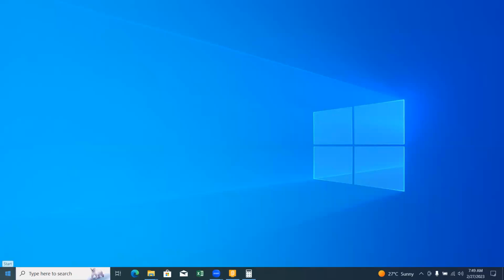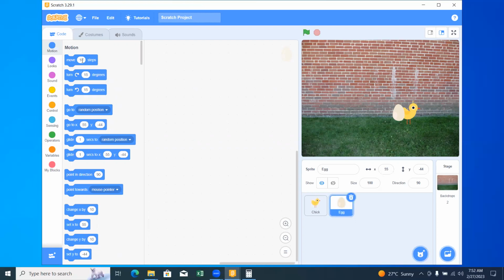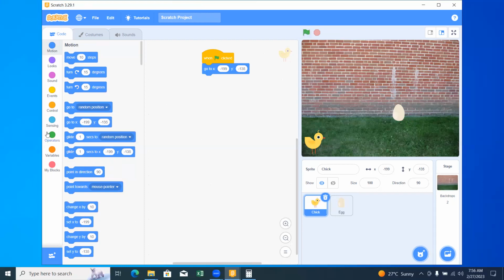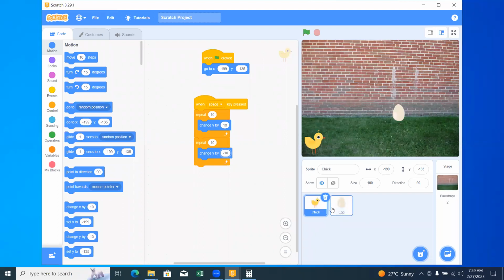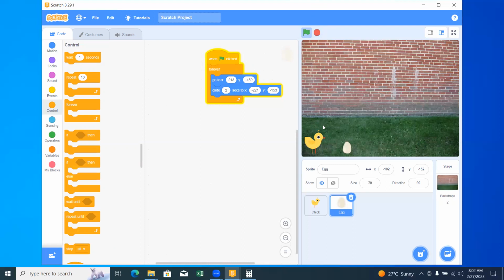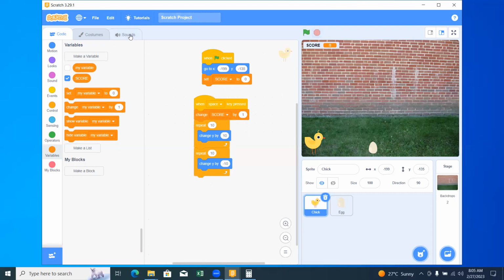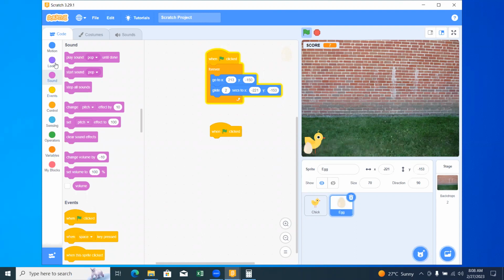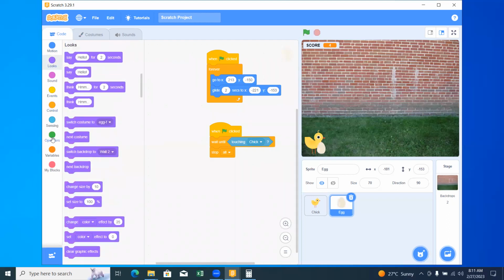Scratch Coding Egg and Chick Game